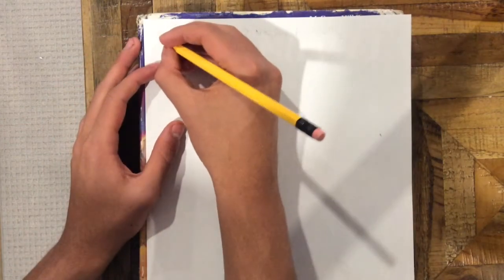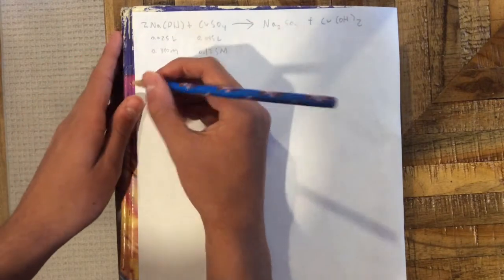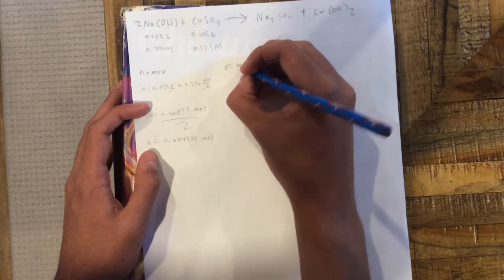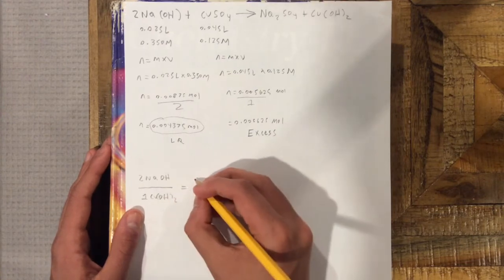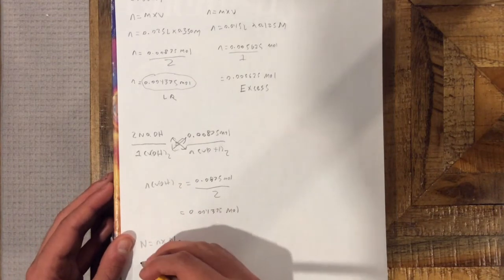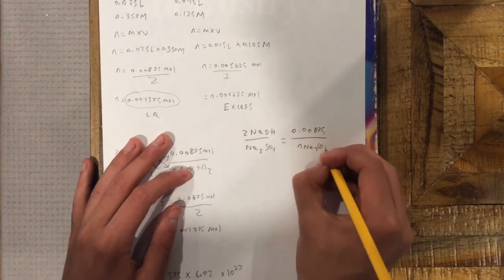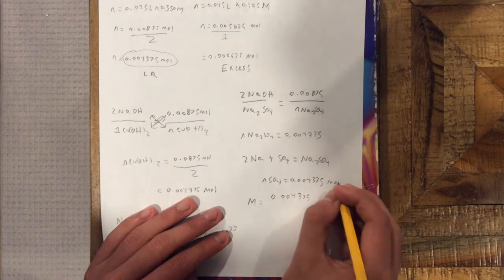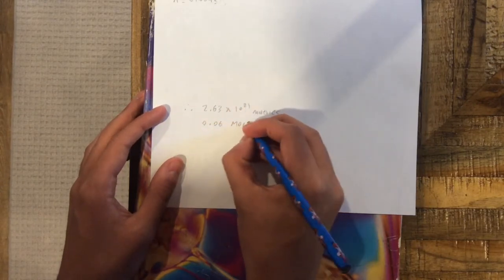Stoich Video 2